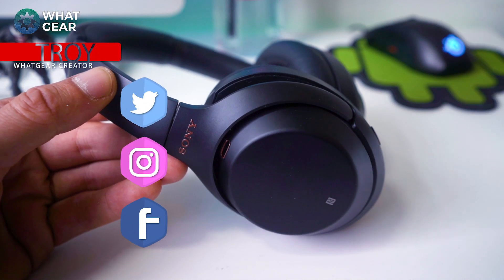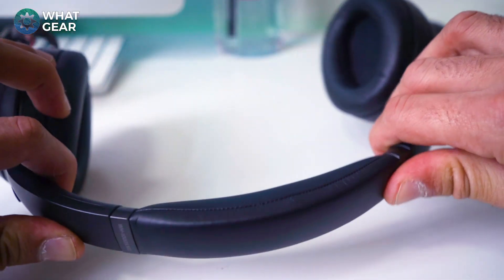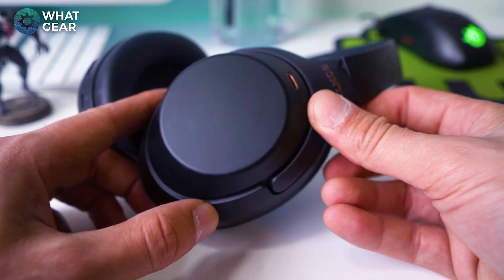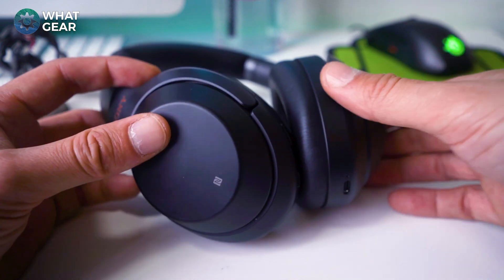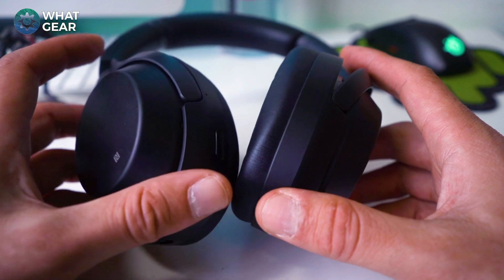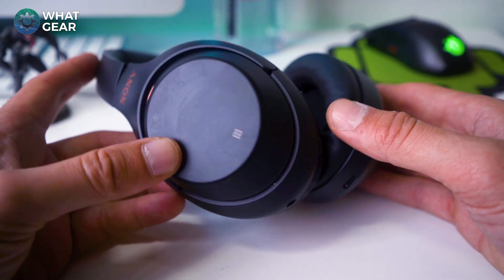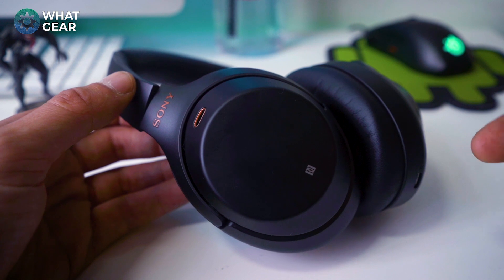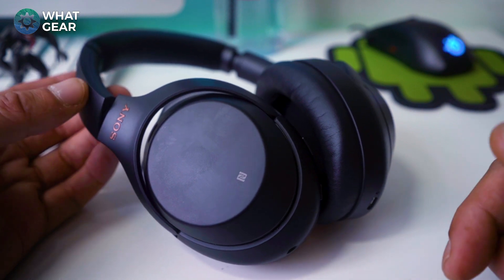Sony WH-1000XM3 6 Months Later | One reason NOT to buy them!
you might have saw my original Sony WH-1000XM3 review. Well I'm going to tell you one reason why you shouldn't buy them right now. This is my 6 months later long term review of the Sony WH1000XM3 headphones.

SONY-WH1000X-M3 [EU] price
SONY-WH1000X-M3 [US] price